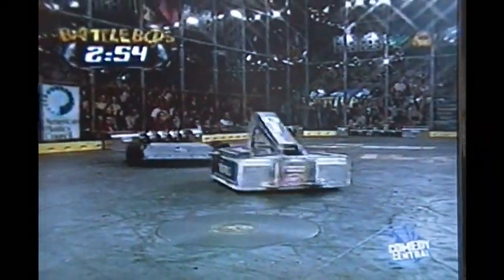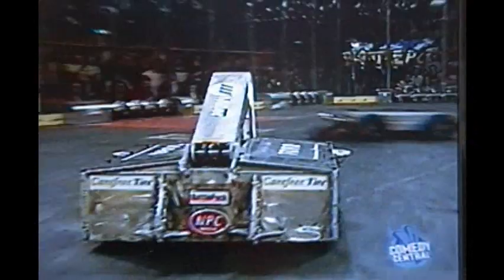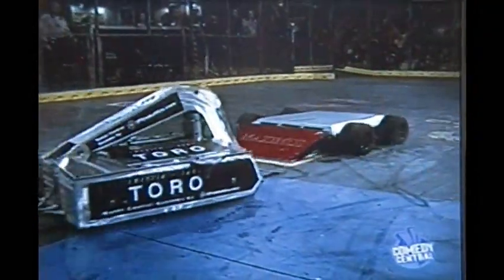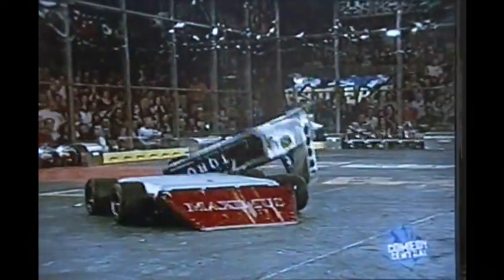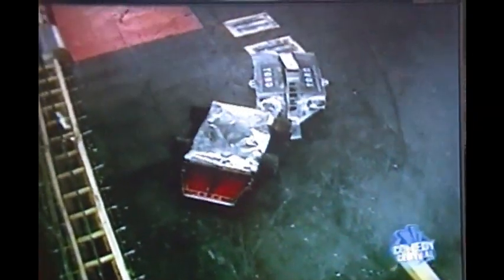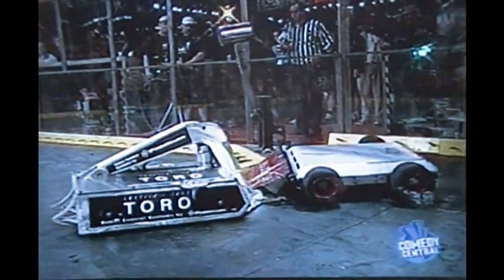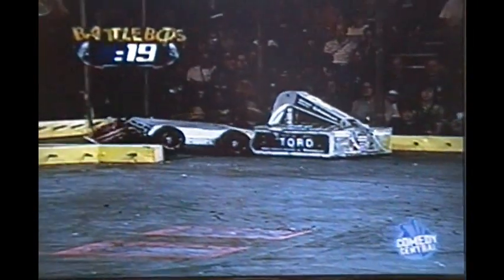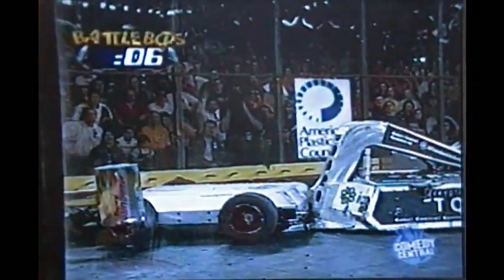Toro vs. Maximus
Battlbots Toro vs. Maximus
Judges decision: 32-13 in favor of Toro